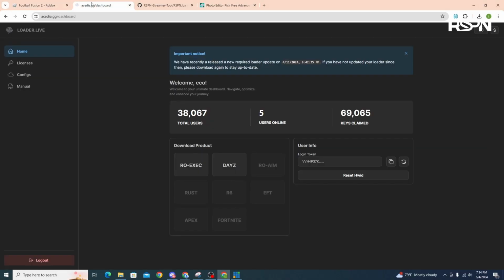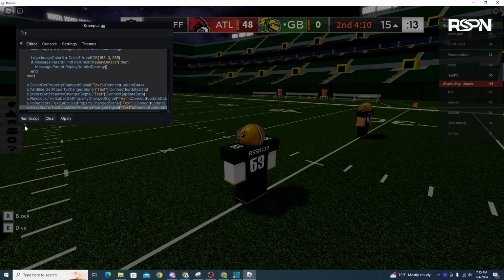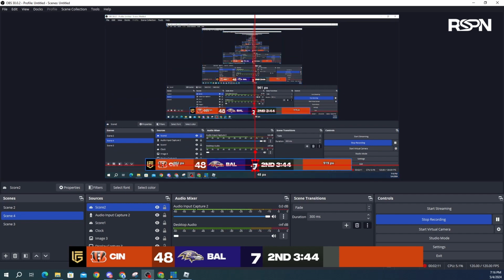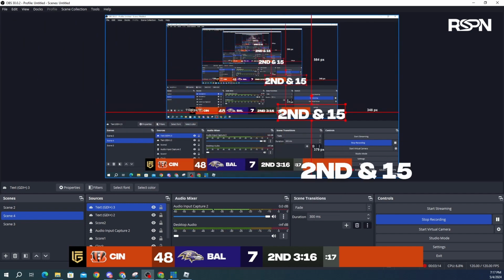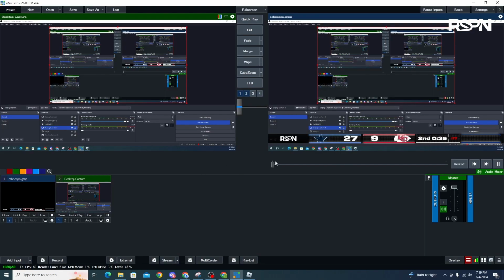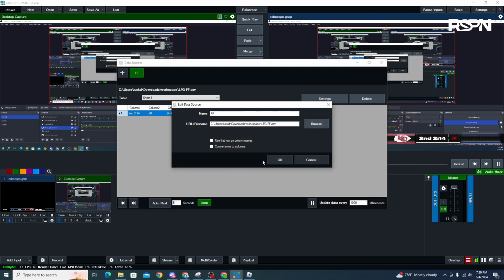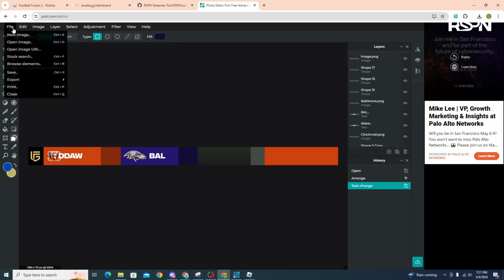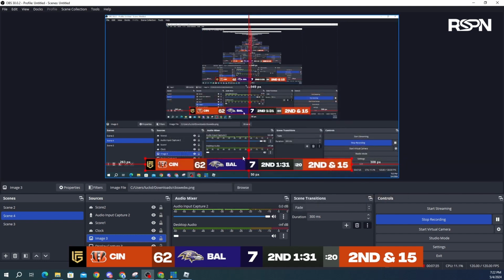Streamer Tool Setup Tutorial for OBS and vMix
🎉 Welcome to our comprehensive tutorial on setting up and using the Streamer Tool with OBS and vMix! In this video, we'll guide you through the step-by-step process of integrating our tool into your streaming setup, so you can take your streams to the next level.

📹 Setting Up with OBS: Learn how to seamlessly integrate the Streamer Tool into OBS Studio.

🎥 Integration with vMix: Discover how to incorporate the Streamer Tool into your vMix productions.

🚀 Maximizing Your Stream: Whether you're streaming games, sports events, or live shows, our tutorial will help you unlock the full potential of the Streamer Tool. From beginner tips to advanced techniques, we've got you covered.

Happy streaming! 🚀